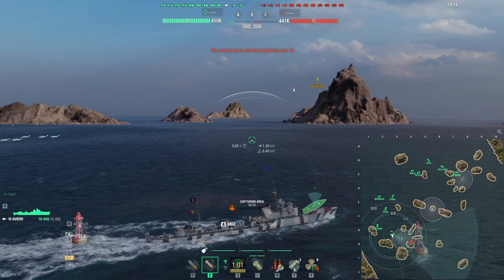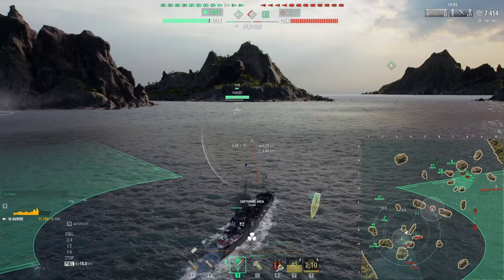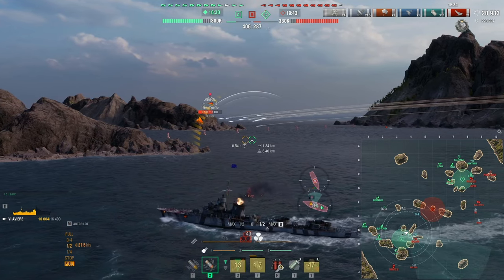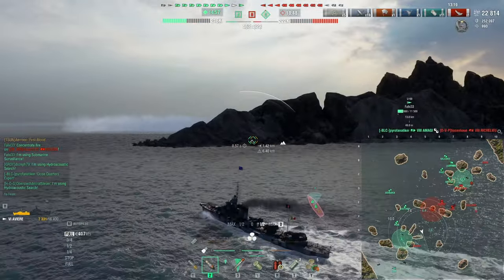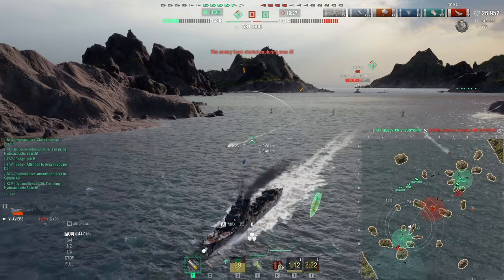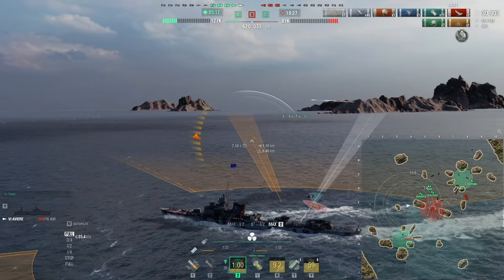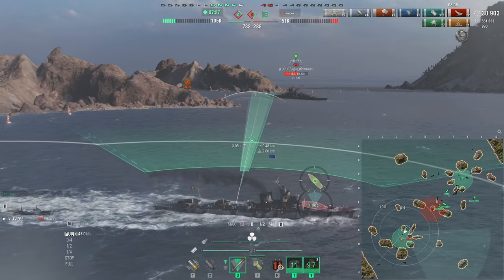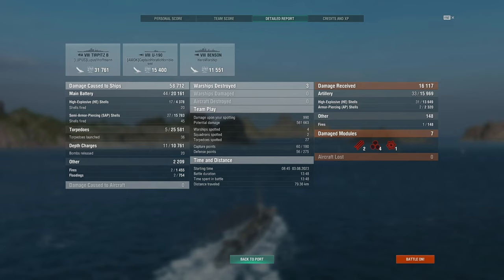World of Warships: Aviere - Exhaust Smokescreen is Awesome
Aviere has the typical Italian exhaust smokescreen. It gives more options to how you can play the ship compared to a standard destroyer.

0:00 Intro
0:10 Aviere Match
10:08 End Screen
10:33 Outro

World of Warships footage of the tier 6 Italian destroyer Aviere.